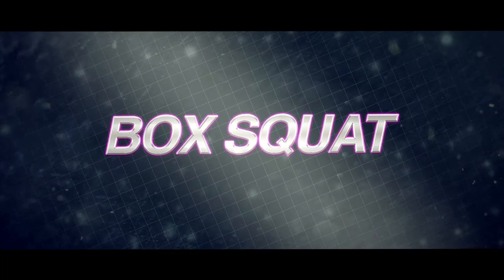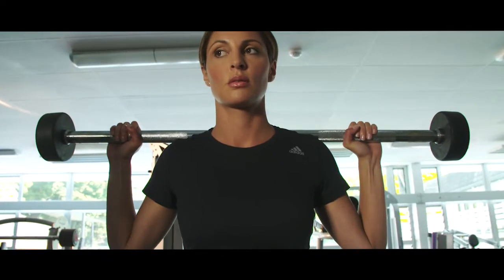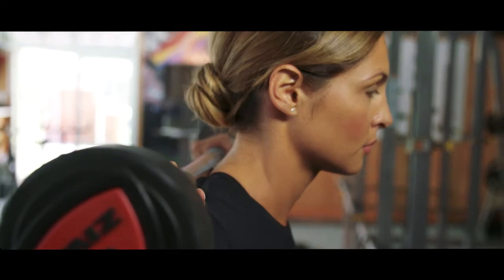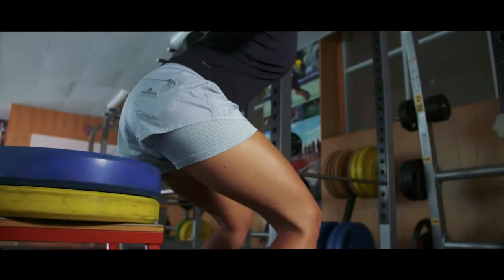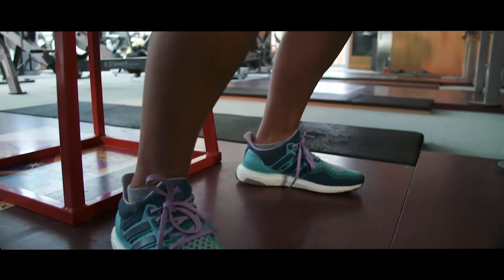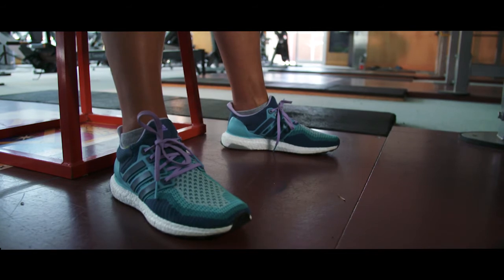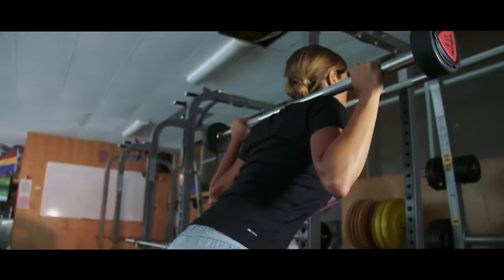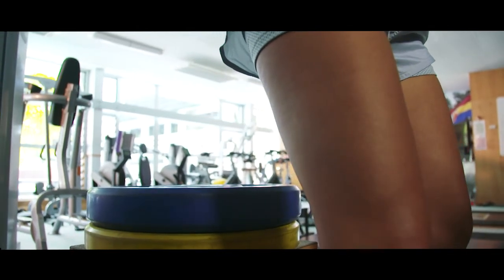Box Squat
Pushing tin with Makere